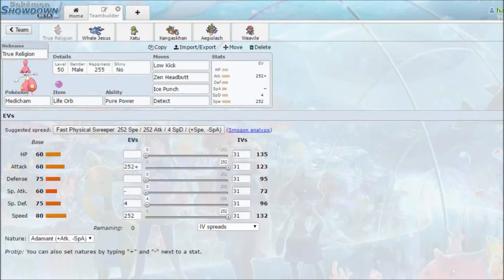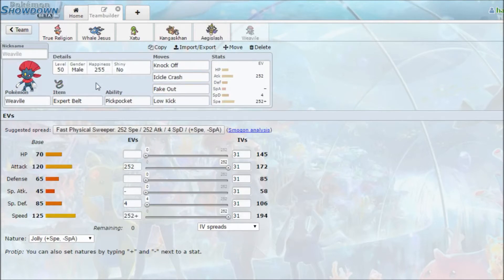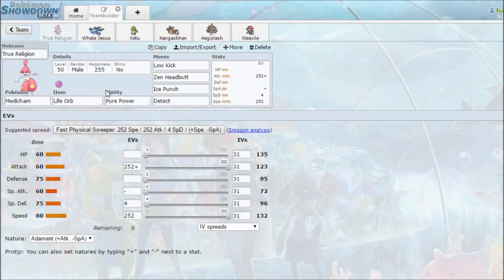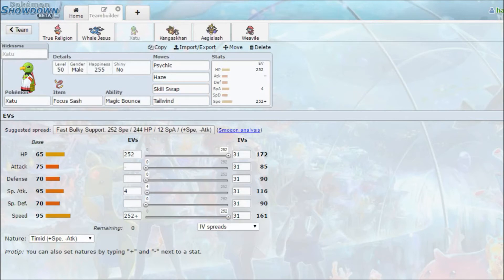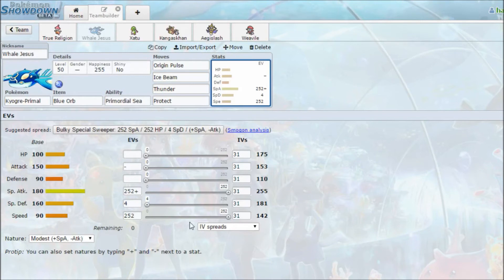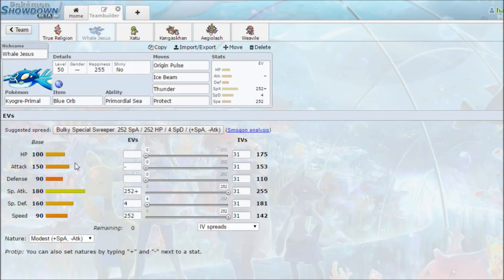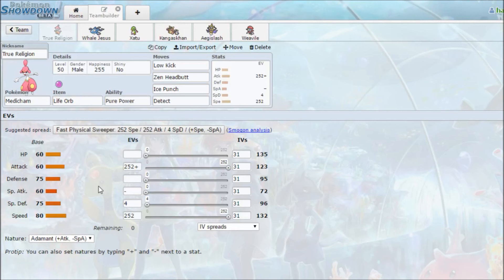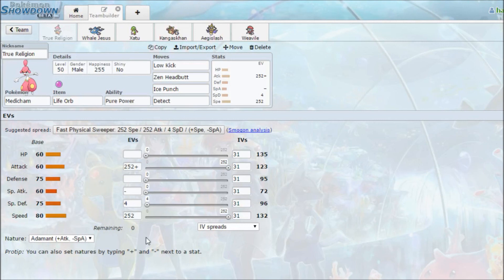VGC 2016 Vlog And Rant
Thought I would share my thoughts on VGC 16 after attending a tournament.